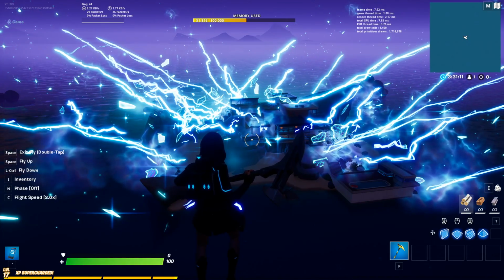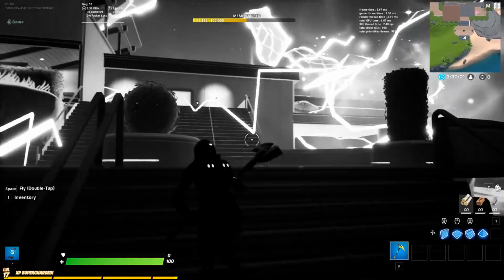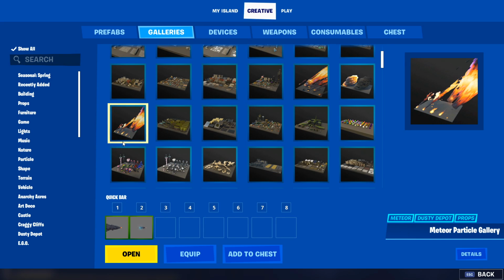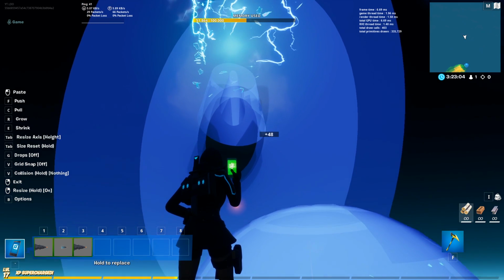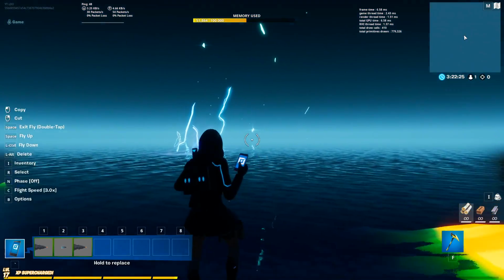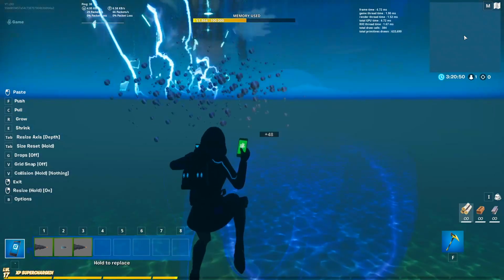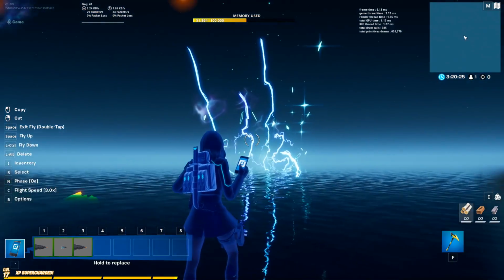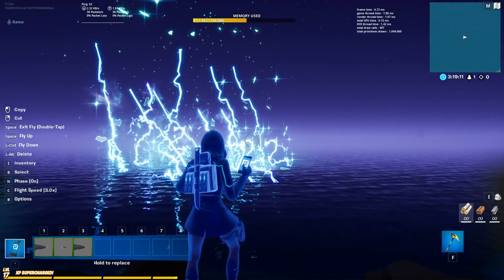How to get *Rift Lightning* in Fortnite Creative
Today i show you this insane trick to get this really cool particle effect that can be used on your maps. Great for Live Events and things of that sort.

If you want to help me grow, consider leaving a like!